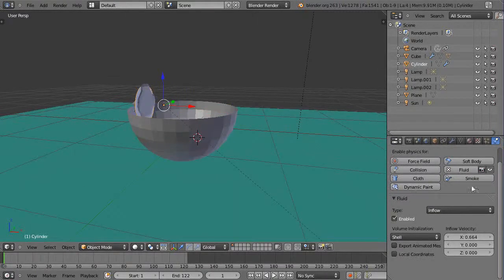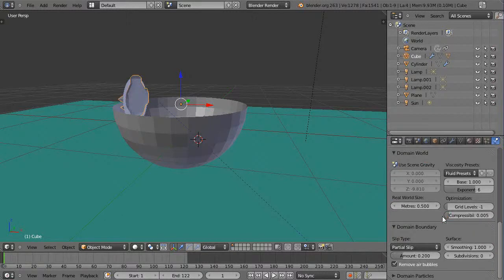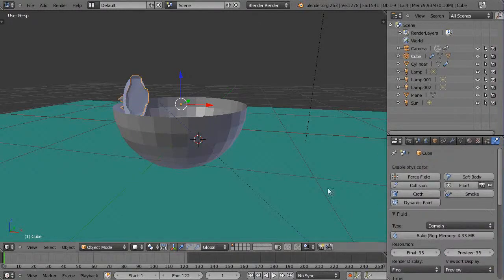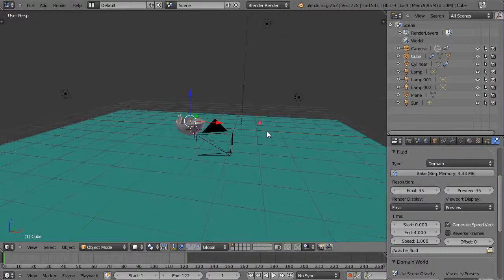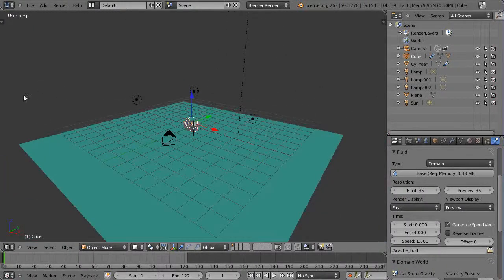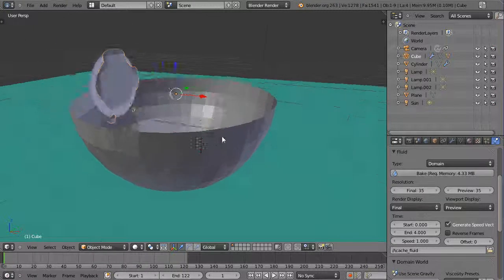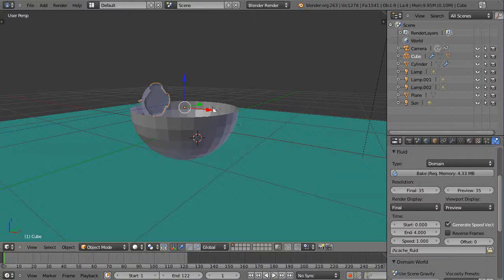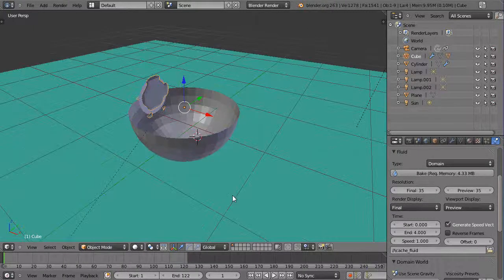Blender Tutorial - Controlling Fluid with Obstacles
A quick and simple tutorial for new Blender users that shows how to use different shaped objects for controlling fluids within your animations. Blender 2.63.